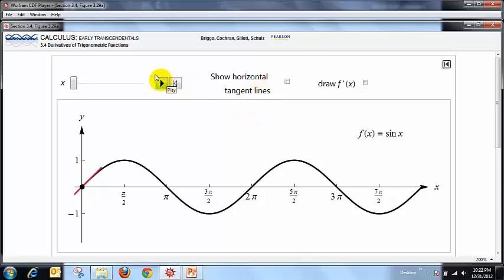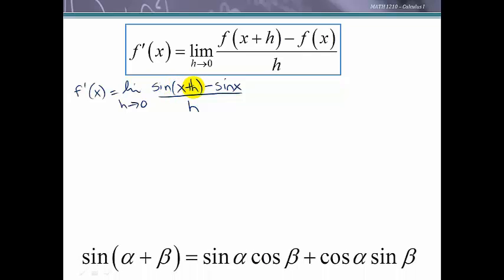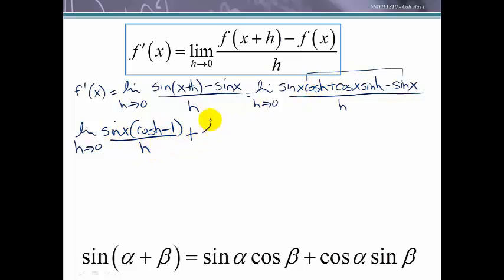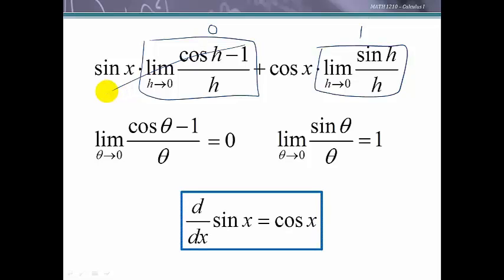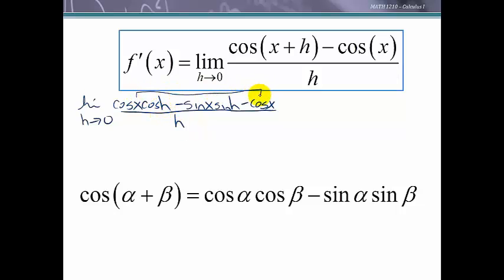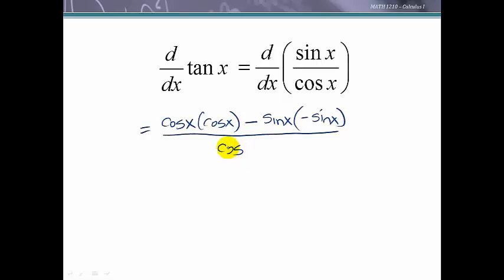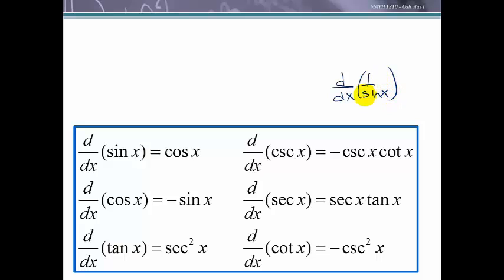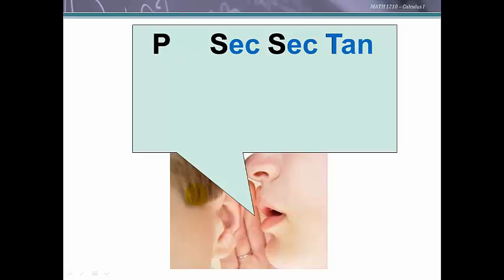Derivatives of Trig Functions